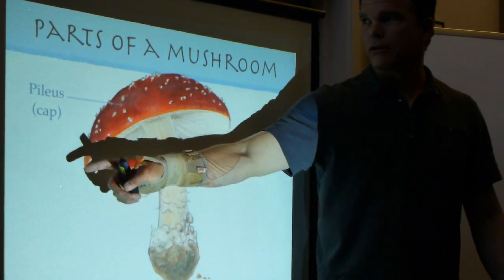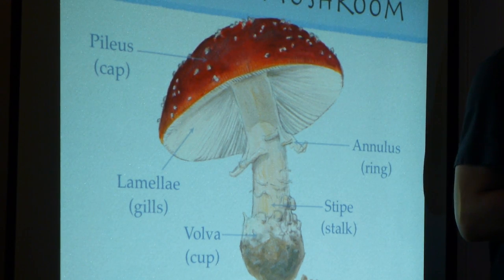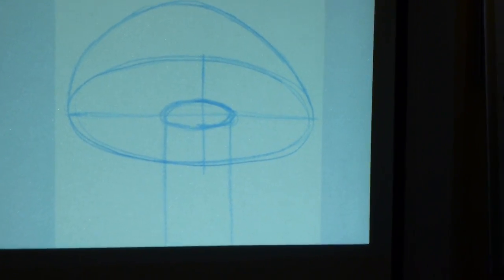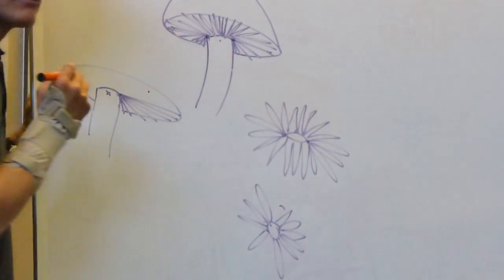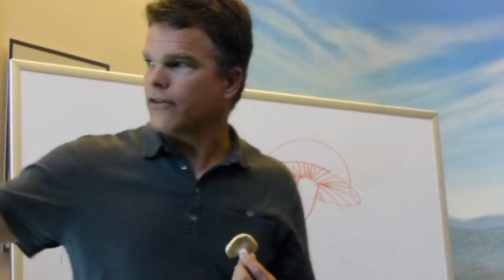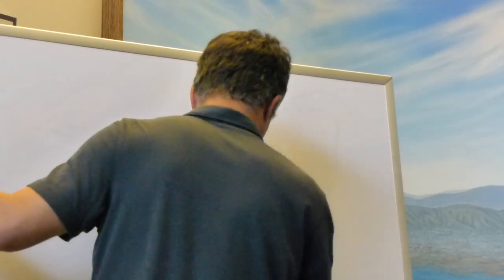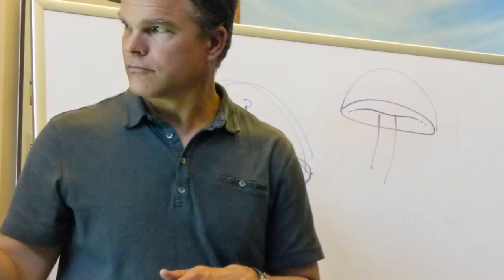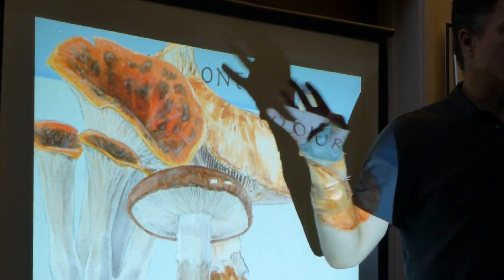How to Draw Mushrooms (1 of 3)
It's mushroom time! Fungi are a delight to sketch and paint. Learn a simple approach to sketching mushrooms and some of the most common errors that can creep into your fungus sketching. We will explore techniques with graphite pencil, watercolor and colored pencils. Make sure you hone your skills before the MSSF Fungus Fair on December 6-7.